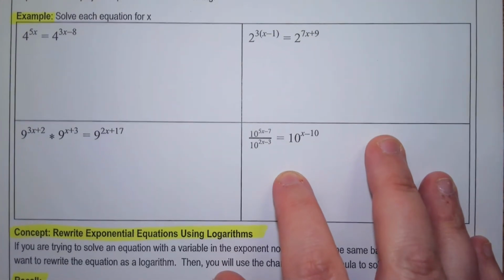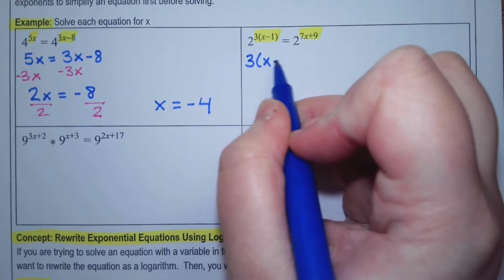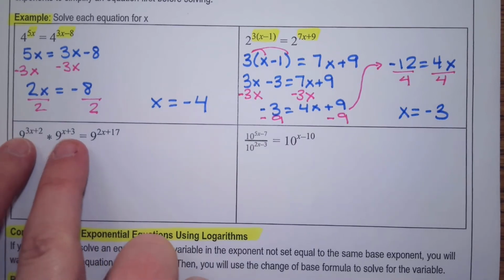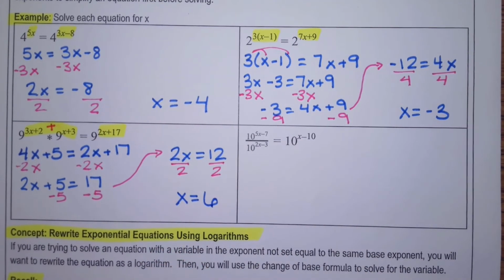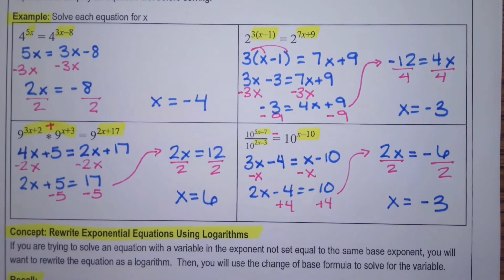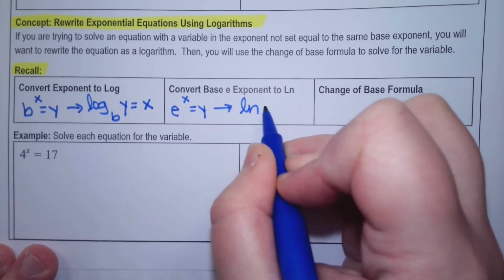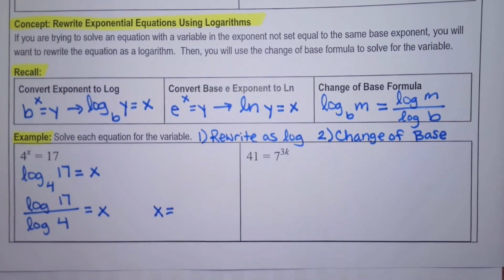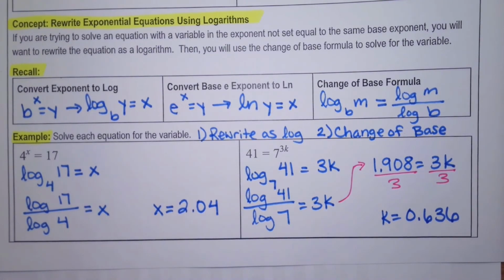Advanced SEM2 Lesson 6A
Solving Exponential Equations Page 1